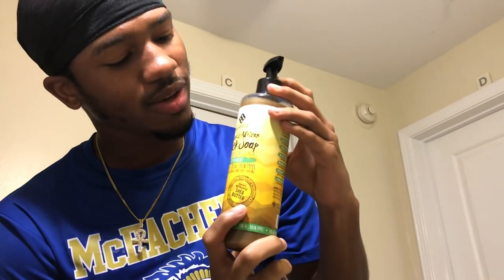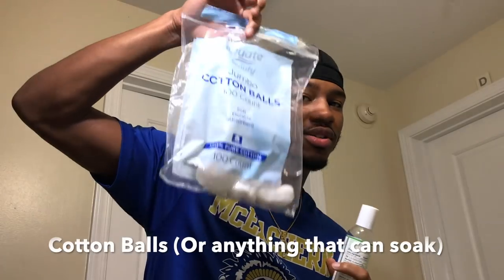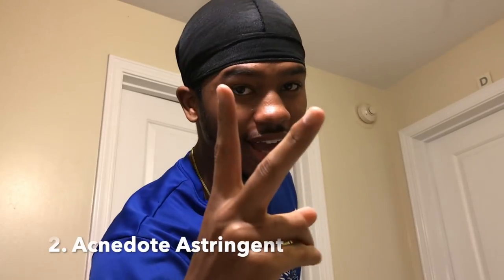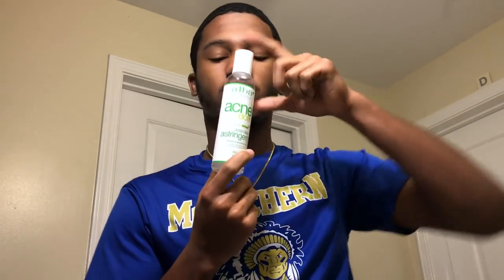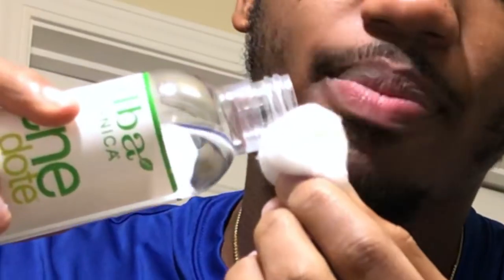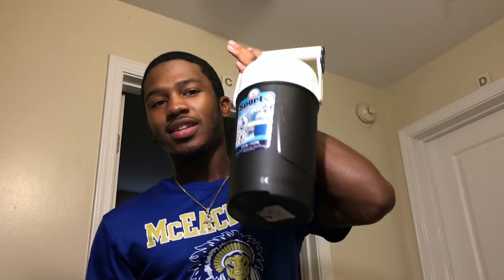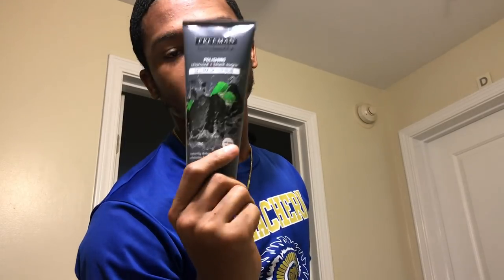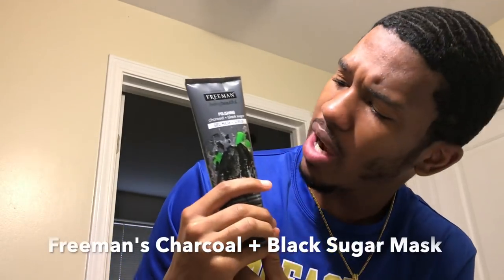HOW TO GET CLEAR SKIN IN 10 MINUTES!! (SKIN CARE ROUTINE) | Moecooly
WELCOME TO THE COOLEST FAMILY ON YOUTUBE!!!

Hope you all enjoyed the video! Don't forget to leave a like for ya boy!!🤘🏽

Products used in the video:
•Alaffia African Black Soap ($6 Walmart)
•Alba Botanical Acne Dote ($6 Walmart)
•100% Pure Coconut Oil ($7 Walmart)
•Freeman’s Charcoal Facemask ($3 Walmart)

Roadto2k TheCoolFamily 🙏🏾

If you have any video suggestions, make sure to leave them in the comments below so I know what you guys would like to see!

I Love & Thank You Guys For All The Support! ❤️🙏🏾